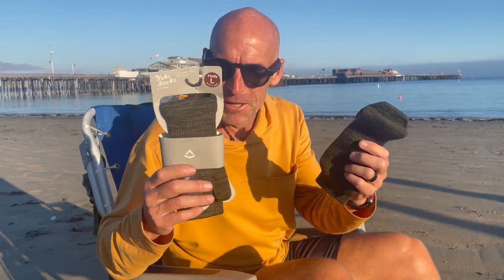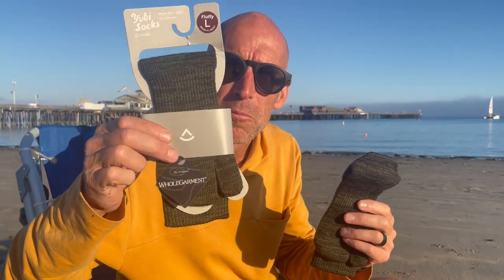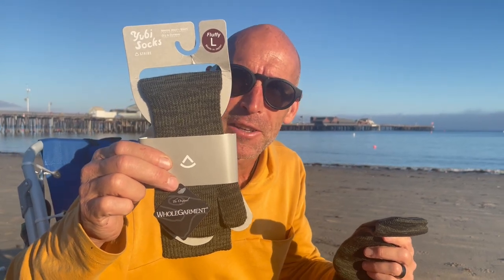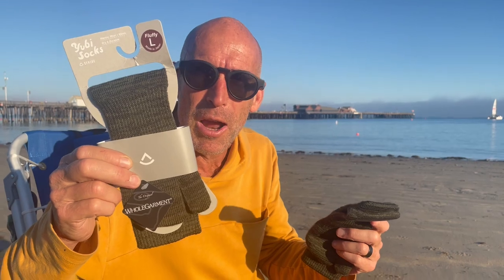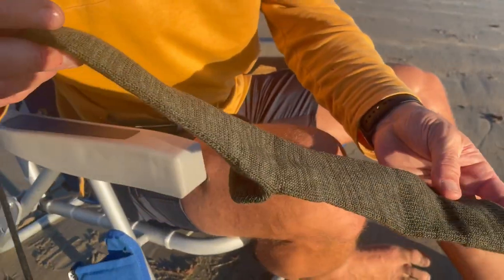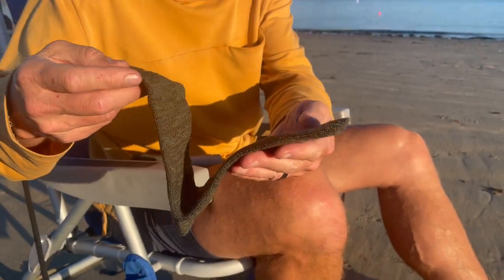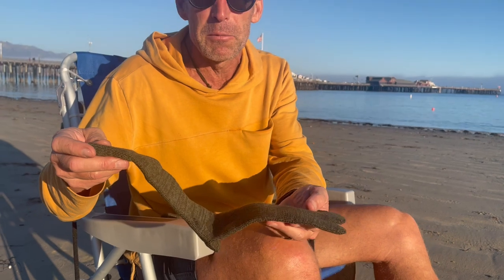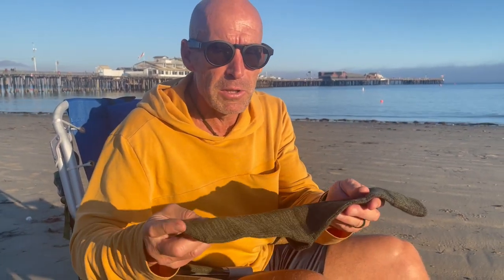LUNA Sandals Merino and Japanese Washi Paper Yubi Tabi Sock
​@barefootted introduces the Yubi Tabi Socks from LUNA Sandals. Made in Japan.